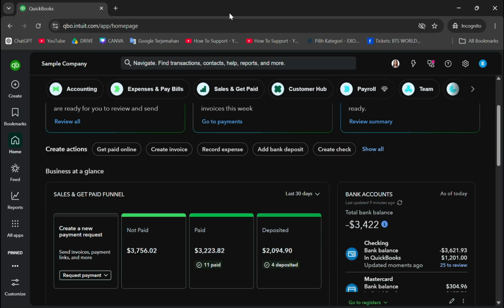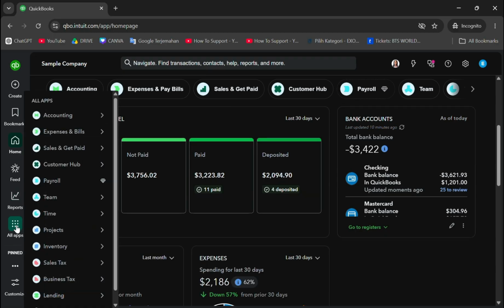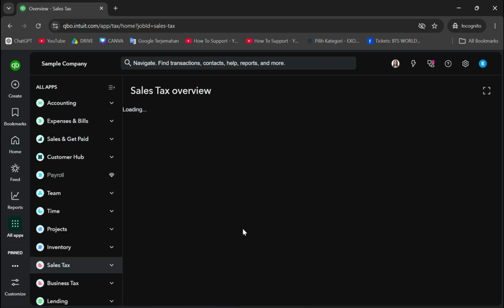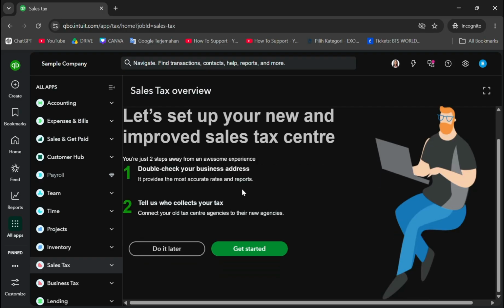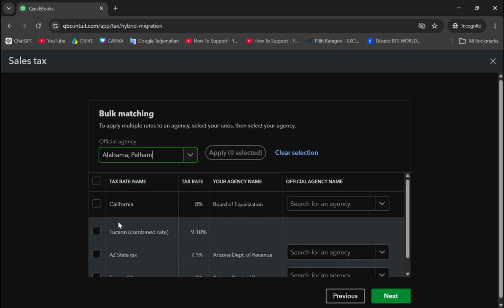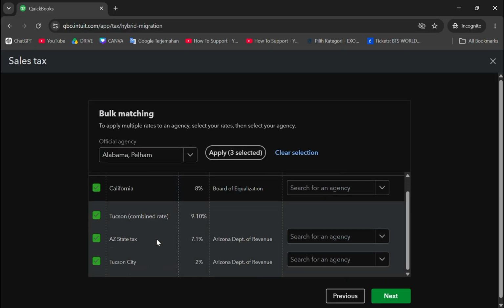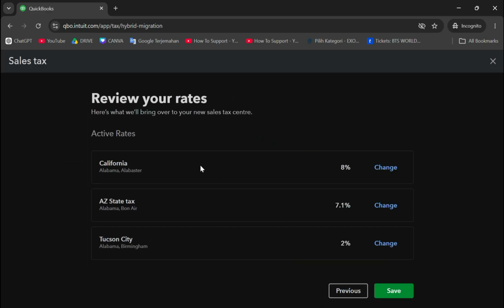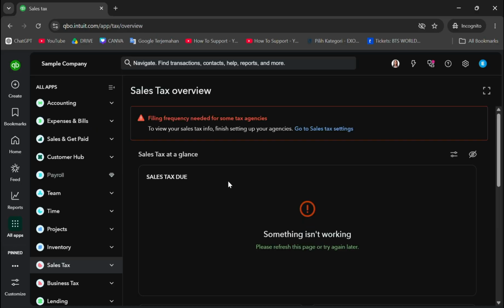How to Set Up Sales Tax Center in QuickBooks Online (QBO 2026)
Learn how to set up the Sales Tax Center in QuickBooks Online with this step-by-step tutorial. In this video, you'll see how to configure sales tax settings, manage tax agencies and rates, and ensure accurate sales tax tracking in QuickBooks Online 2026.

• How to access the Sales Tax Center in QuickBooks Online
• How to set up sales tax agencies and tax rates
• How to configure automated sales tax settings
• How to assign sales tax to products, services, and transactions
• How to review and manage sales tax obligations and reports